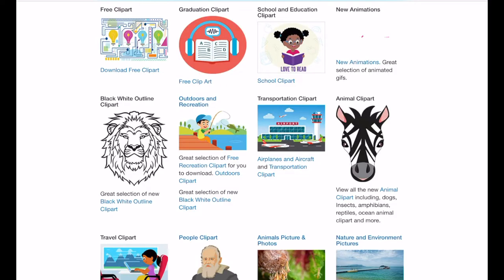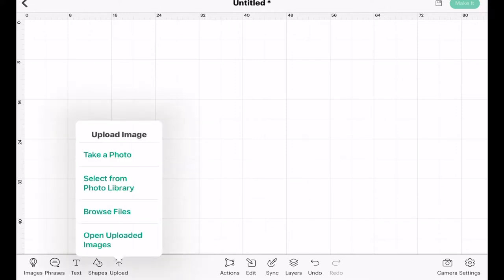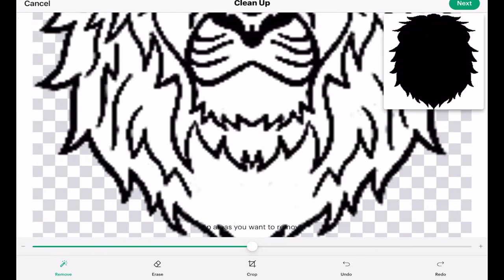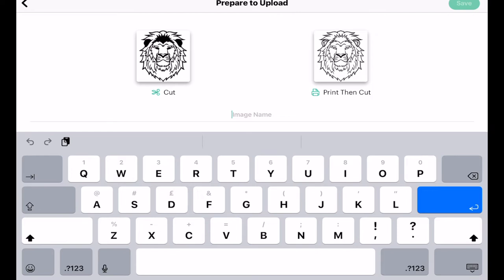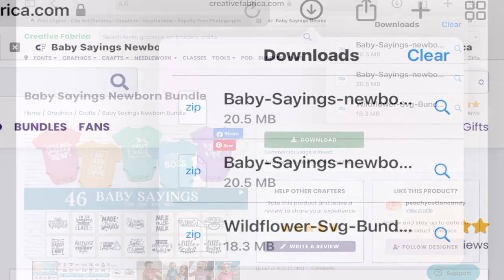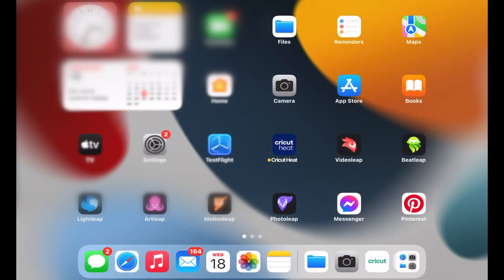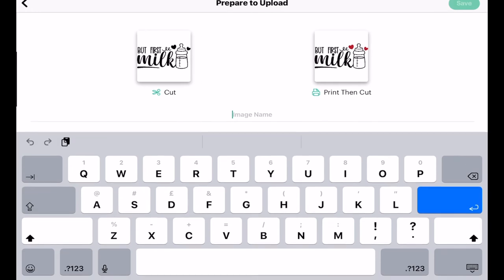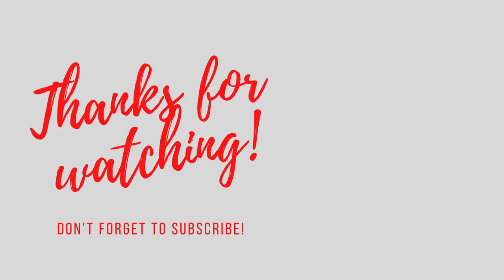Upload JPEG & PNG Images Design Space App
We take a quick look at how to upload images to the Design Space from both files and Photo roll.